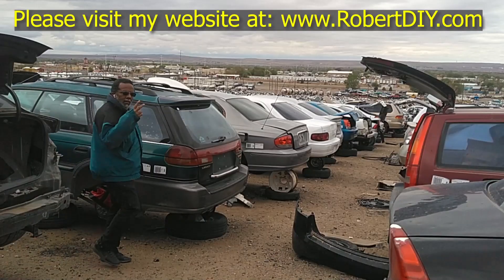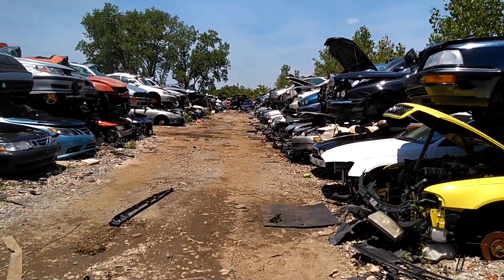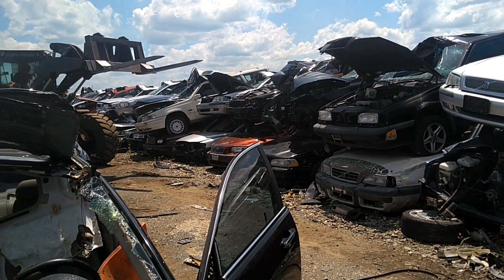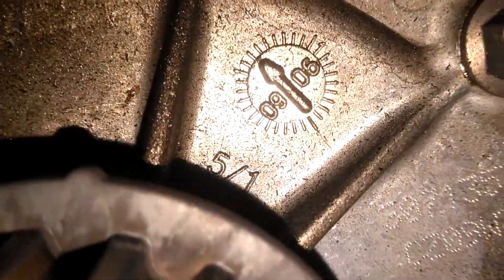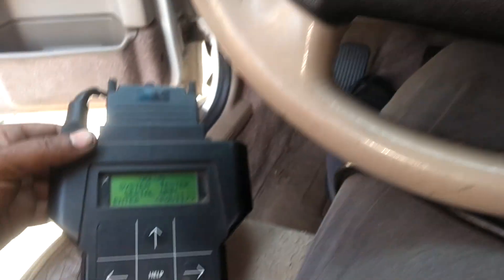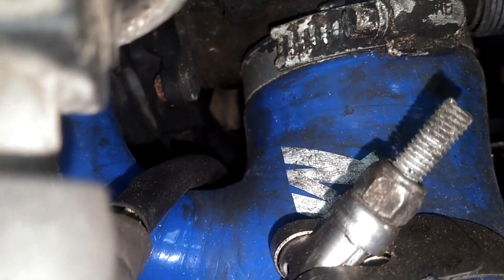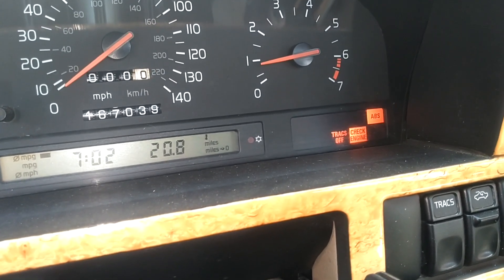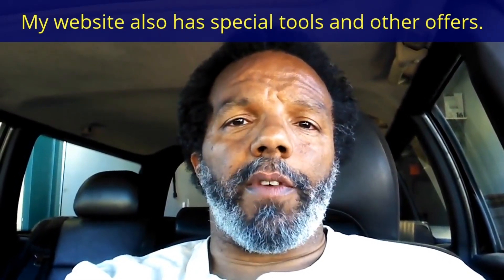More 2 Stack action, replaced a power steering pump and check on a 850R with shifting problems. HOWR